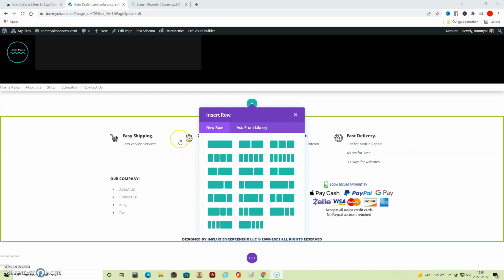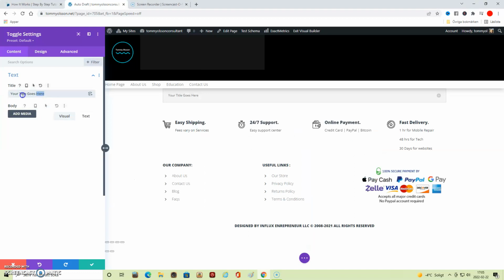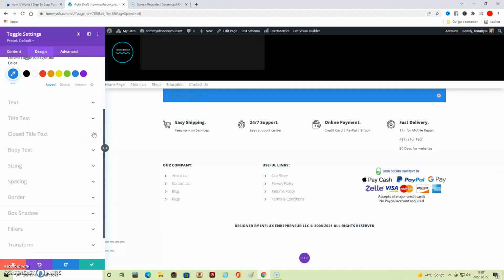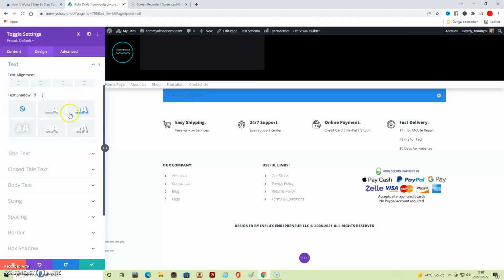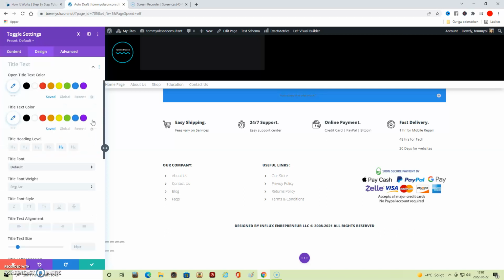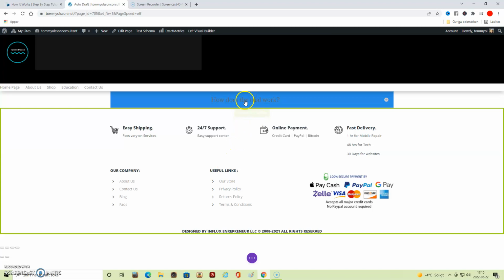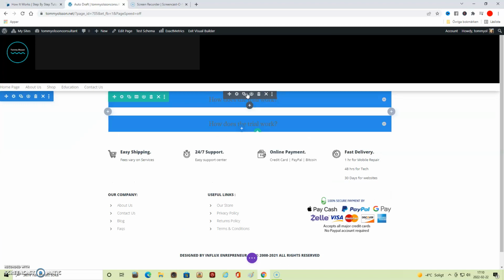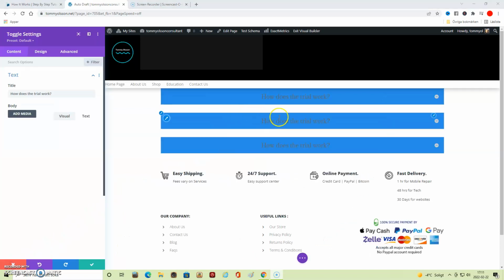Divi Builder Tutorial I Adding And Editing A Toggle Section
Hi everyone Tommy Olsson here.In this tutorial video I will explain how easy it is to add and edit a toggle section using the Divi builder and influx plus.

You can use a toggle section for instance to give answers  to your potential costumers question. Questions that you think that they may have about your products and services.
Watch this Divi builder tutorial to find out how to set it up step by step.

It ís easy to use the Divi builder through the drag and drop feature. It is also very beginner friendly. There is a lot you can do with the Divi builder.

Thank you for checking out this  divi builder tutorial video .I hope you feel like you have some value by watching this video. I will upload 3 videos per week and sometimes even more then that. My videos often includes tips for newbies as well on how to make money online.

Have a great day now, Tommy Olsson.